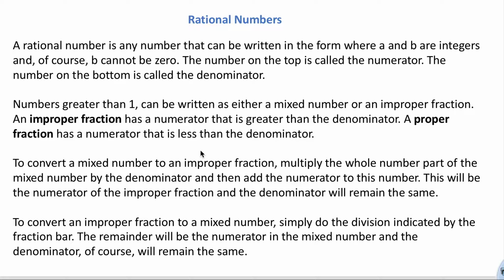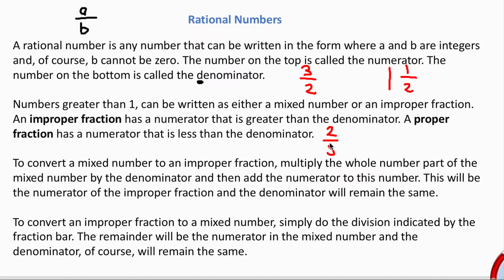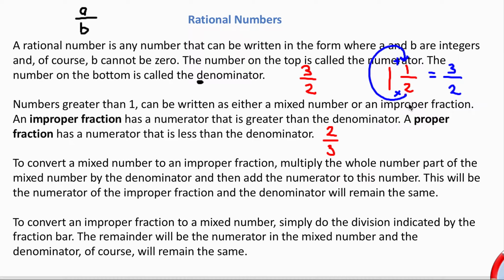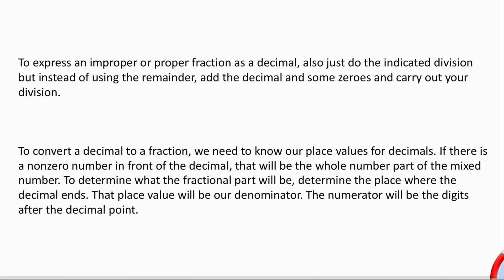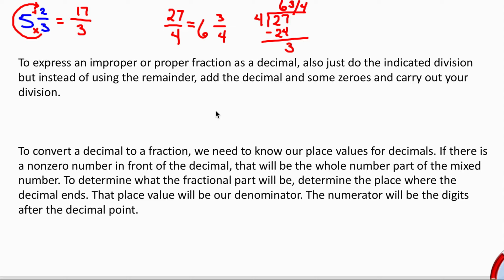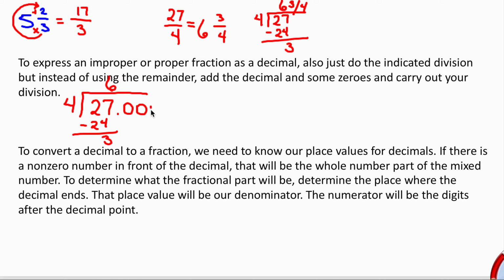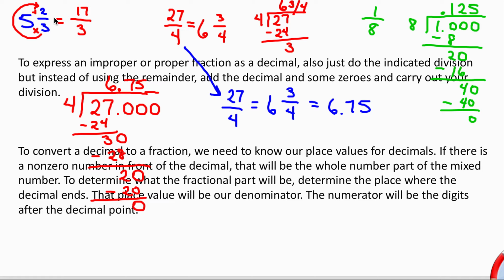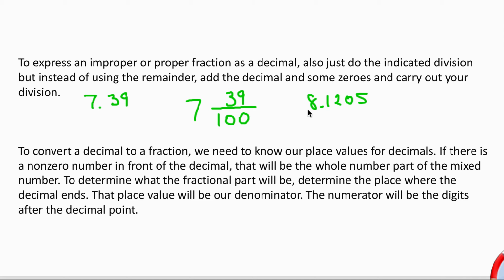Rational Numbers Video